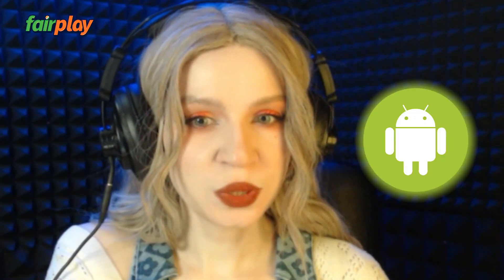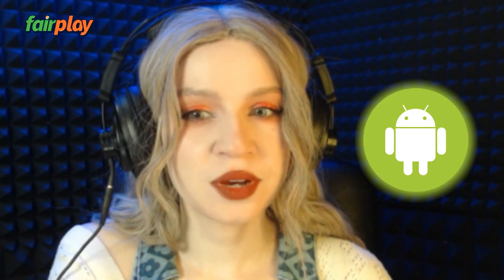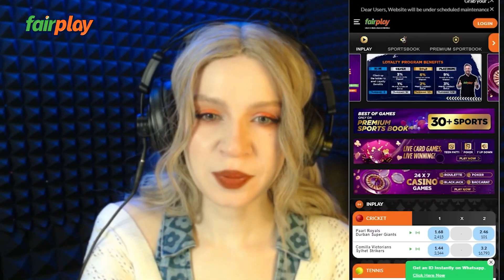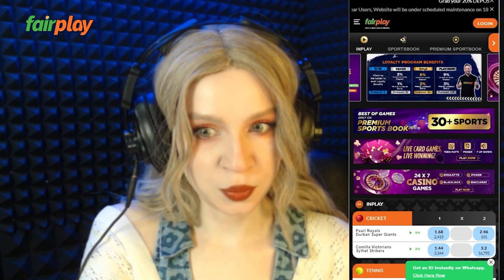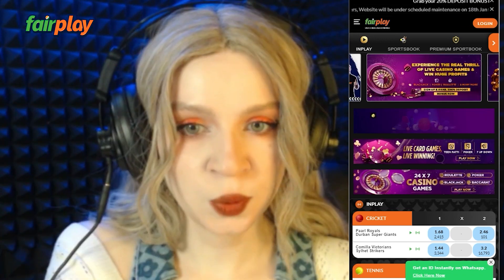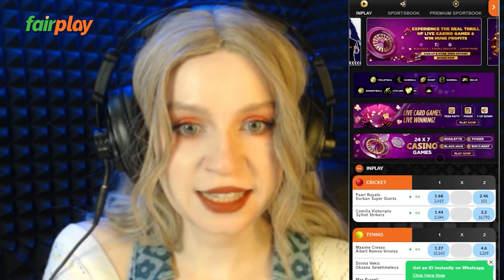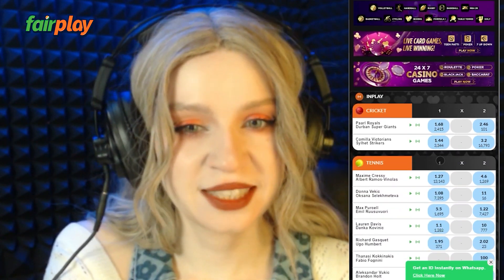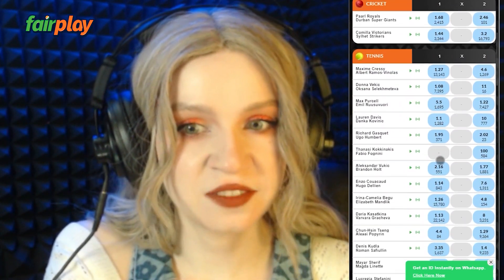FAIRPLAY MOBILE APP FOR ANDROID. REVIEW AND GUIDE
Hello!
Today I have the Fairplay mobile application on review. After installing the app you will be able to place bets and play casino at any moment! Follow my guide!